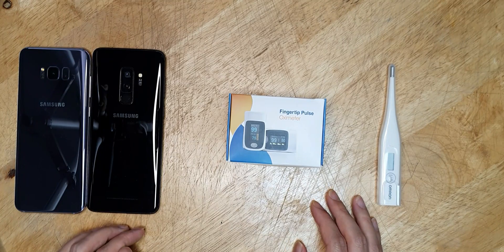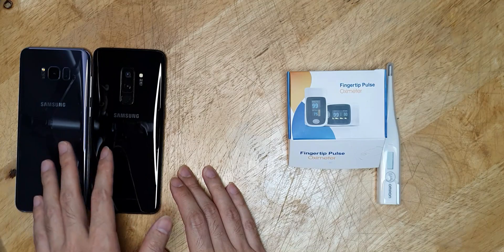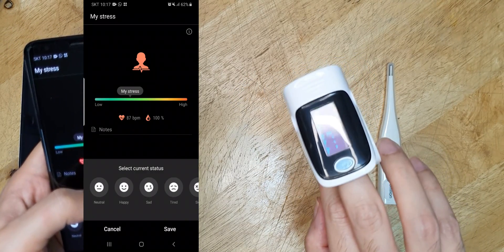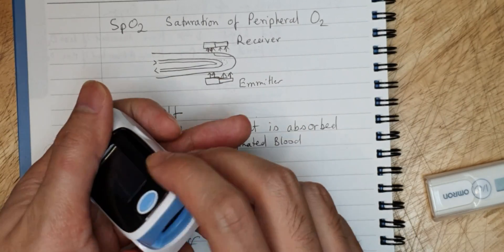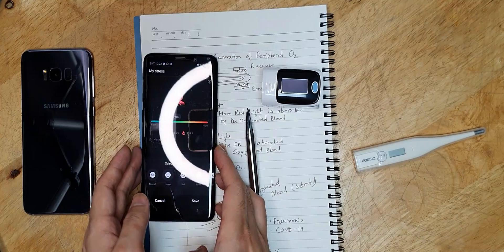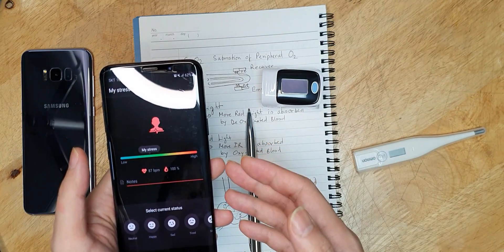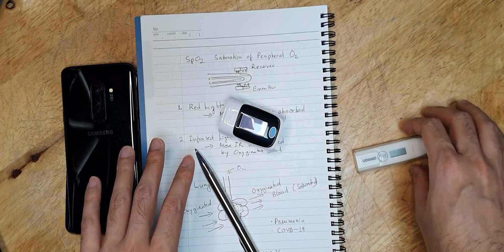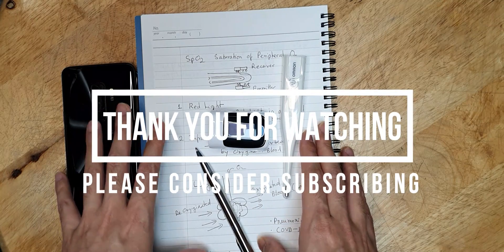Samsung Smartphones, App Pulse Oximeters to test SpO2 Level for Coronavirus, COVID-19?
In today’s video, I will discuss how SpO2 Oxygen saturation in the Blood is tested as a measure for the Coronavirus or COVID-19 pandemic using Mobile devices from Samsung and other Apps. Samsung Mobile Phones ranging from the Galaxy S4, Note 4 up to Note 9, S10 come with a heart rate sensor. These mobile devices claim to measure the SpO2 levels in the blood using the built-in red LED sensor. I will discuss the accuracy of such mobile devices and whether we should use such devices for the critical applications, like for the COVID-19 patients etc.

I also want to point out the FICTITIOUS claims of some recent Apps available on Google Play Store and iOS App Store that it can measure SpO2 using the mobile flashlight and the camera as the sensor. Please beware of such apps. The SpO2 level is one of the vital signs and it should not be measured inaccurately.